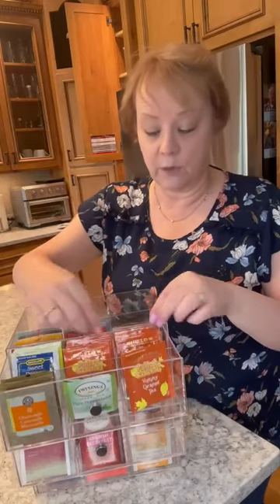mDesign Plastic Tea Bag Caddy Box Storage Container Organizer